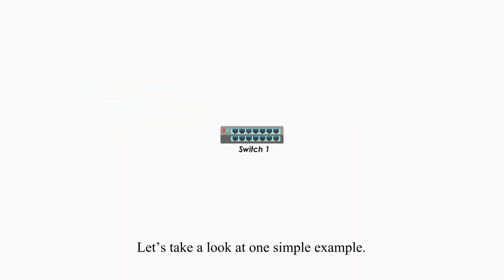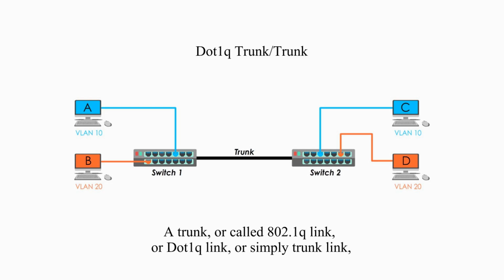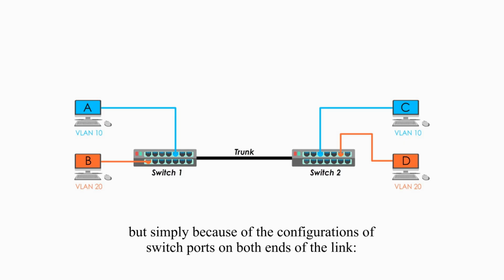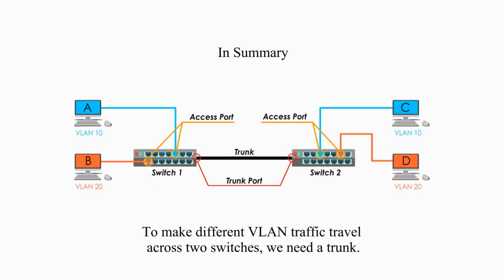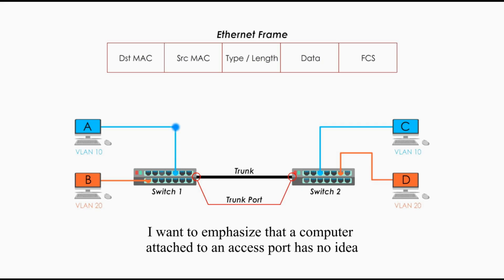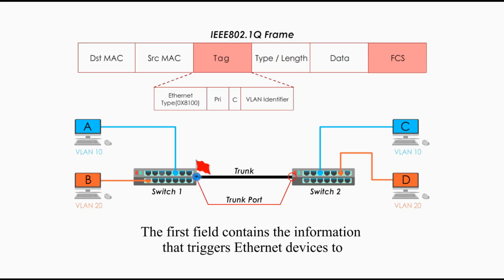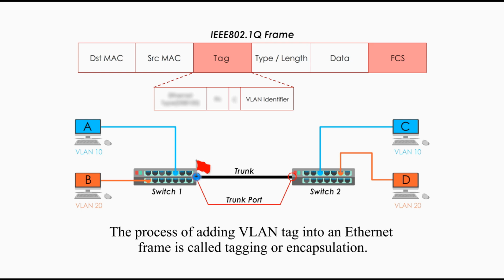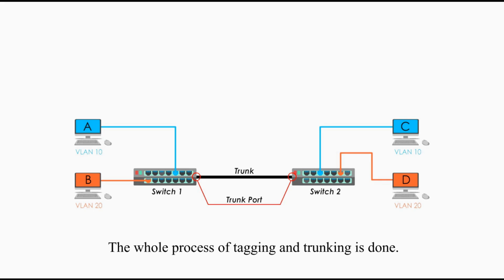IEEE 802 1Q: Tagging and Trunking 101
Today my topic is IEEE 802.1q standard: tagging and trunking basics. I talk about many terminologies such as VLAN tag, tagging, encapsulation, trunk, trunking, trunk port, and an access port. I will use an example to show what they are and how they work.
The IEEE 802.1q, often referred to as Dot1q, is the networking standard that supports VLANs on the Ethernet network. The standard defines a method of tagging traffic between two switches to tell which traffic belongs to which VLAN. Keep in mind, there are many implementations of IEEE 8021.q standard, but we tend to talk more about using Cisco switches.